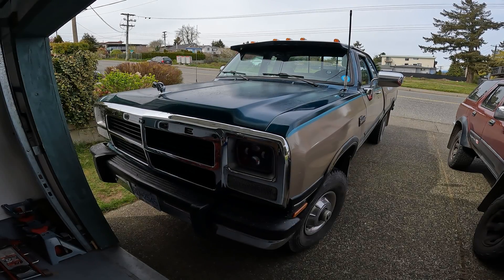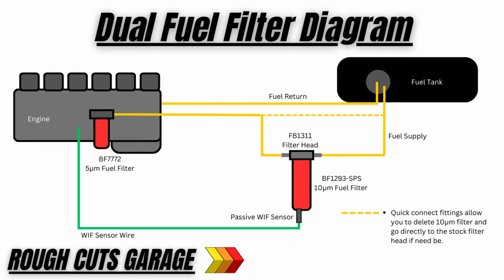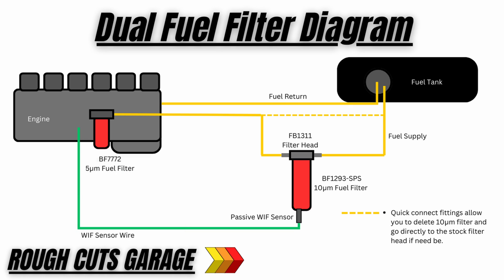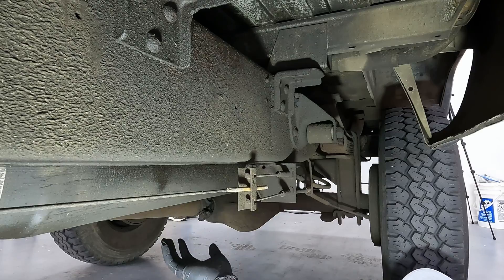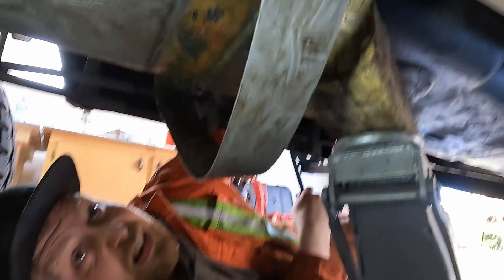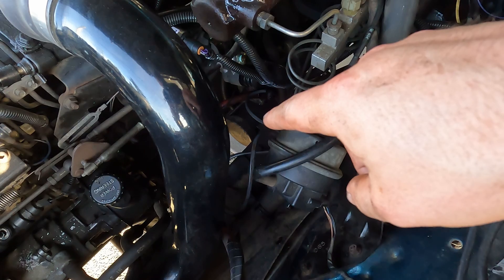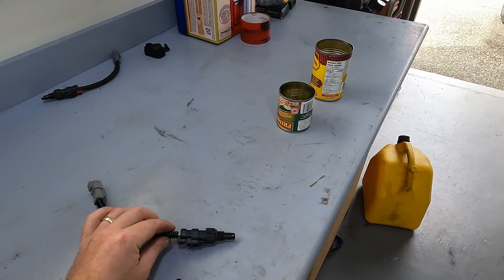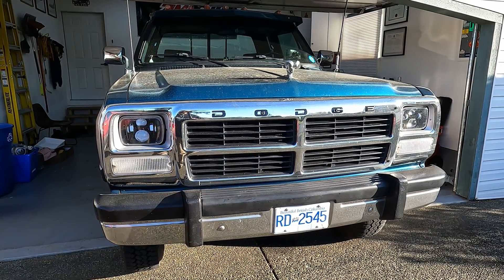Fuel Filters | First Gen Cummins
My goal from day one with my First Gen was to make it last as long as possible. My buddy Wes and I spent a few months searching the internet for a budget friendly combination of fuel filters that could be easily installed on any truck utilizing the stock fuel system infrastructure.

During our research, we discovered that many of the stock fuel filter options only offers 20 - 30 micron absolute filtration. With this set up, we are able to have a stepped approach where the first filter is 10 micron and the second filter is 5 micron. These figures are well within tolerances to protect your fuel system.

We hope this video helps and that it can offer a budget friendly solution to enhanced protection of your fuel system.

Parts:
All part numbers are included below and can be searched on the Baldwin website for details on the filters and parts

You will need a passive standpipe WIF sensor with a M14 x 2.0 thread.
Part Number: WW002842AA

AMAZON USA
Baldwin BF1293-SPS 10 Micron Fuel Filter
Baldwin BF7772 5 Micron Fuel Filter
Baldwin FB1311 Fuel Filter Head
3/8 - 16 x 1.5" Grade 8 Bolts x 4
3/8 ID Fuel Hose
10 AN to 3/8 Hose Barb Fitting x 2
Quick Connect Male to 3/8 Hose Barb Fitting
Quick Connect Female to 3/8 Hose Barb Fitting
2 Pin Deutcsh Connector Pigtails
Stainless Hose Clamps
14 AWG Wire
Marine Butt Connectors
Wire Crimpers
Heat Gun
Shrink Wrap
AMAZON CANADA
3/8 - 16 x 1.5" Grade 8 Bolts x 4
3/8 ID Fuel Hose
10 AN to 3/8 Hose Barb Fitting x 2
2 Pin Deutcsh Connector Pigtails
Stainless Hose Clamps
14 AWG Wire
Marine Butt Connectors
Wire Crimpers
Heat Gun
Shrink Wrap

Camera: GoPro Hero 10 Black
Editing Software: DaVinci Resolve 18
Animation/ Thumbnail: Canva.com